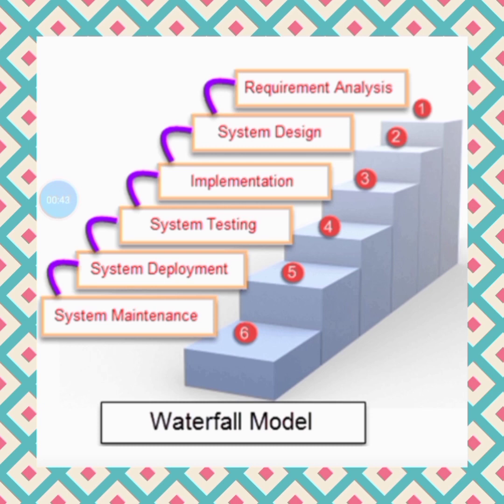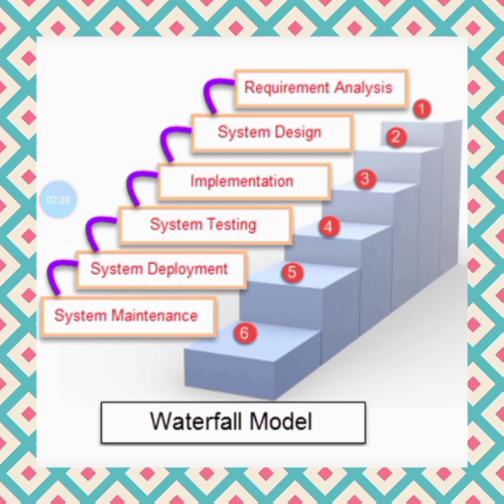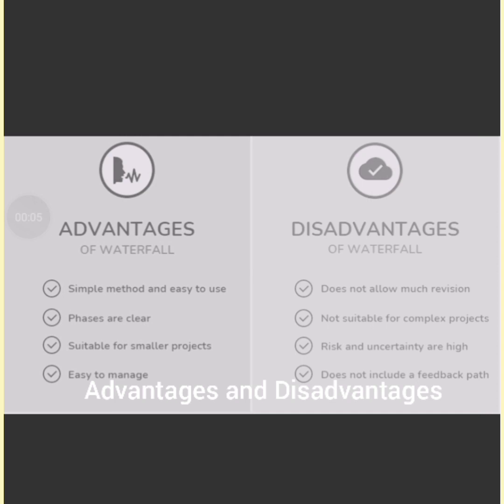Waterfall Model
Software Development Life Cycle-Waterfall Model